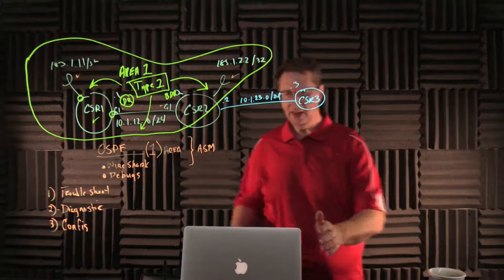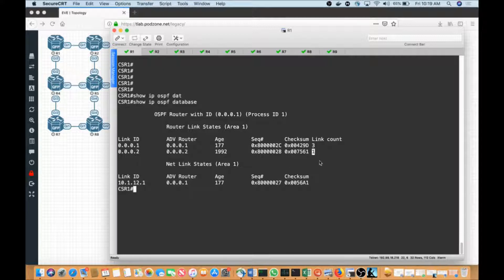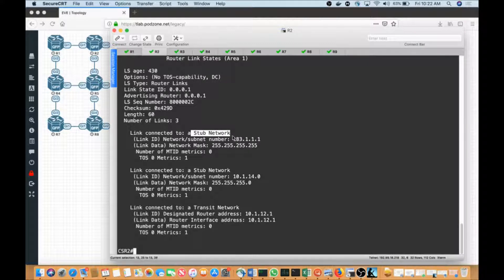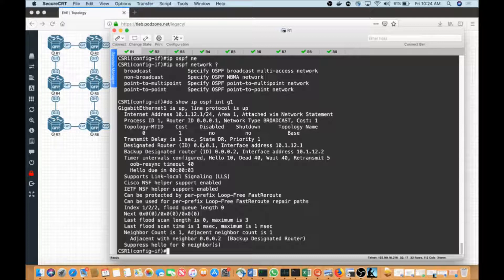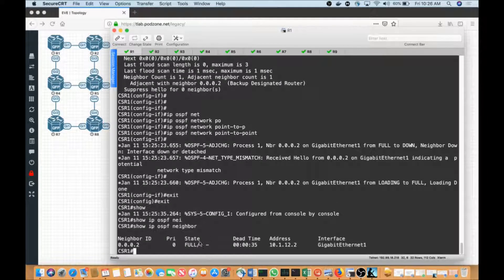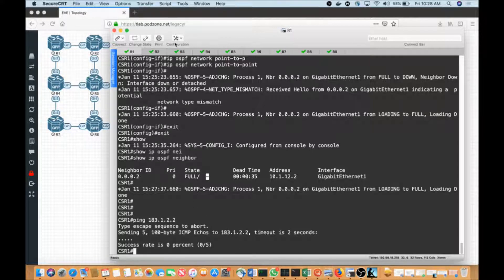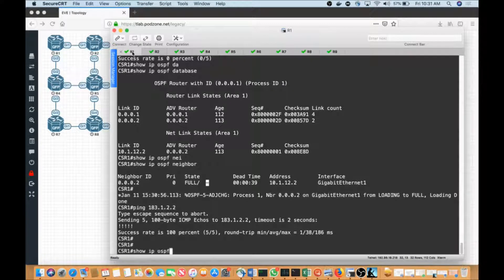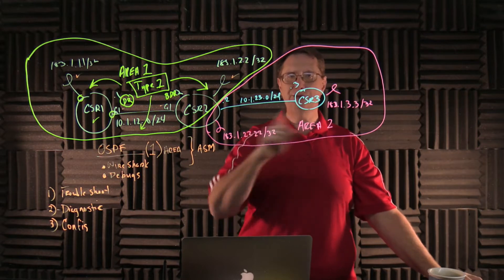OSPF Looking at the OSPF Database Router LSAs